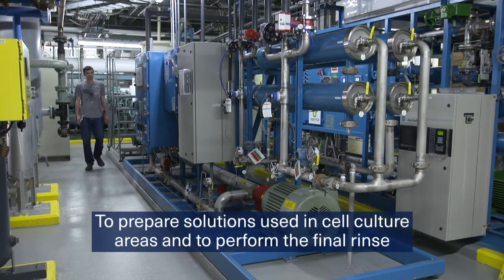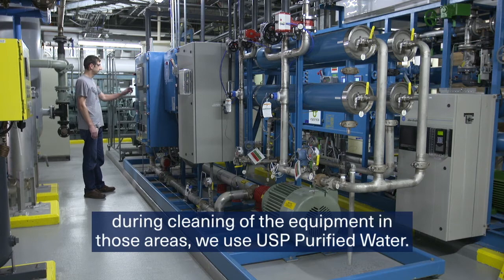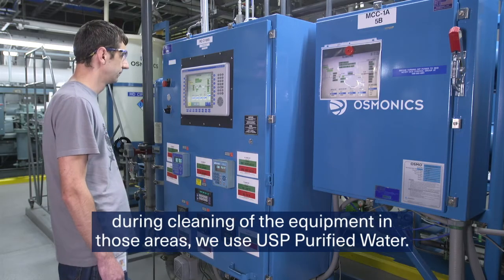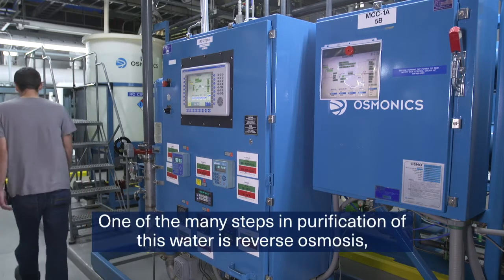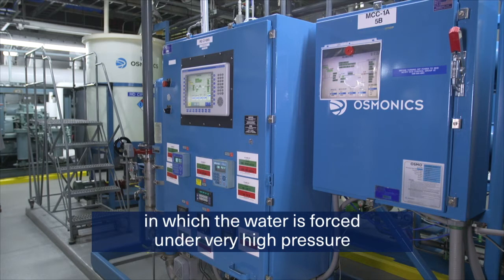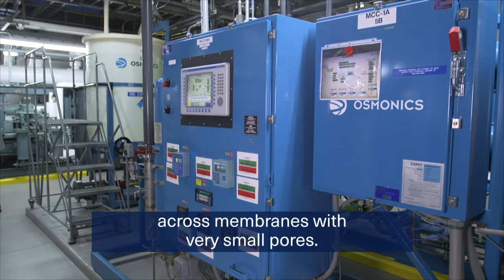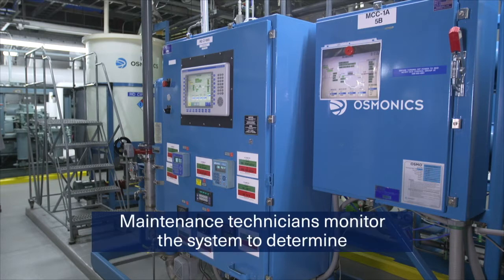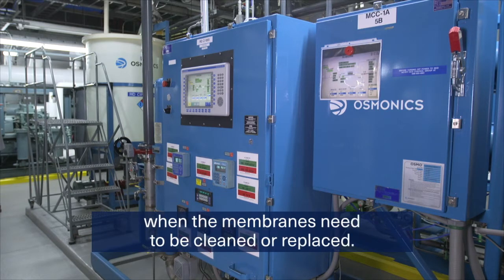Utilities: Reverse Osmosis Skid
USP purified water is used to prepare solutions in cell culture areas of biologics manufacturing and for final rising during equipment cleaning. Part of the purification process involves the reverse osmosis equipment featured in this video.